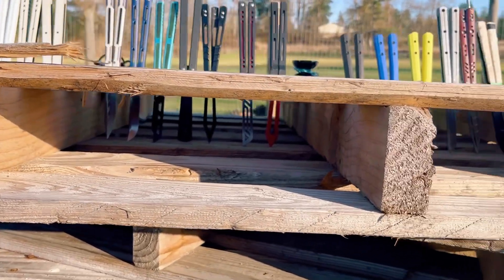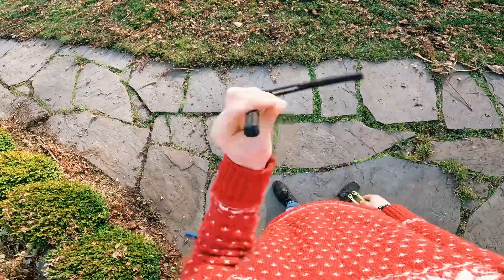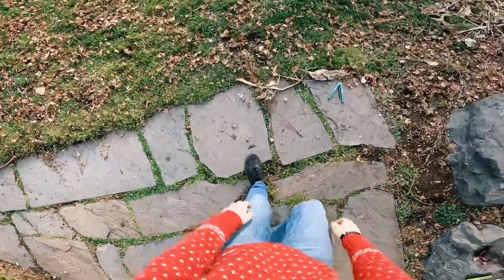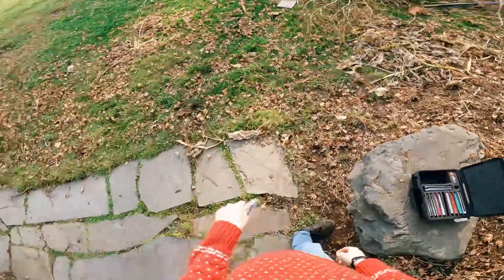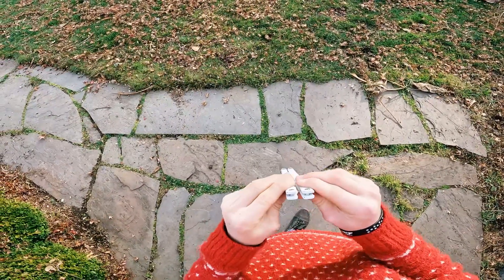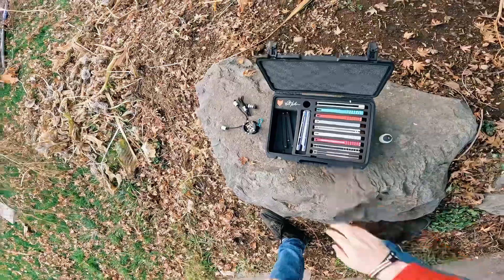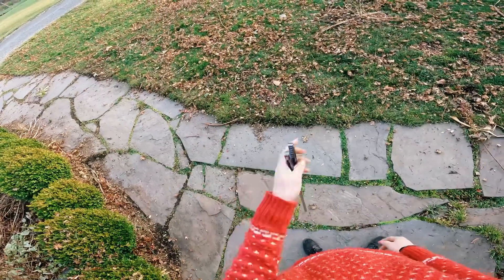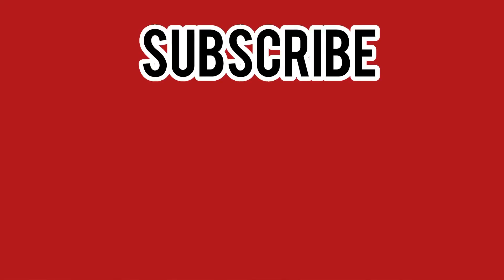One Year Of BALISONG COLLECTING! 2500$ SPENT!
I have been collecting balisongs aka butterfly knives for nearly a year! Since then, my balisong collection has become legendary! It has been an amazing journey from my first balisong (an Amazon ccc) all the way up to my grails Like the Squid industries tsunami!

Balisongs in my collection (-ccc’s)

Squid Industries Squiddy B
GlidrCo Bermuda
Nabalis X ​⁠​⁠​⁠​⁠@WillHirsch Vulp
Balisong Flipping Bionic Osi
Squid Industries Squiddy AL
LDY Orion
Machinewise Prysma Pro
Squid Industries Krake Raken (Kraken)
Squid Industries Nautilus
LDY Cygnus
Squid Industries Tsunami
The Buffness Bali-Chunk